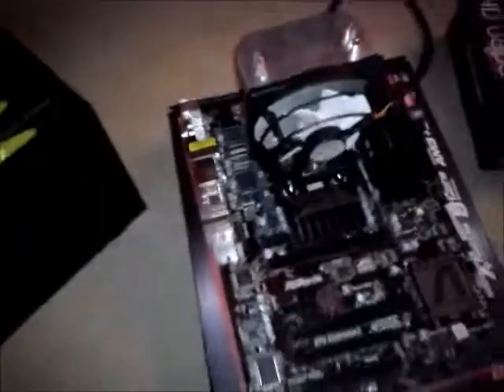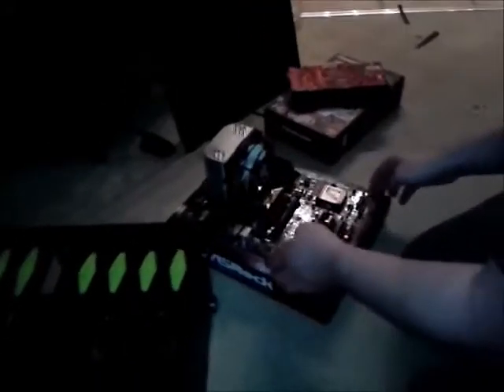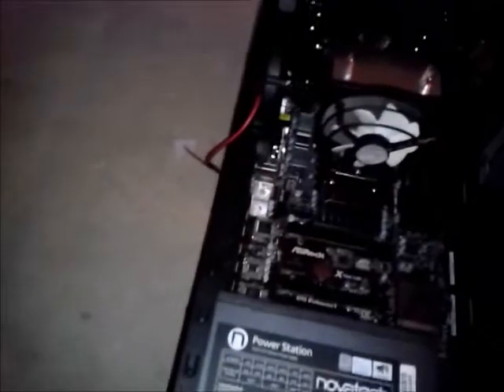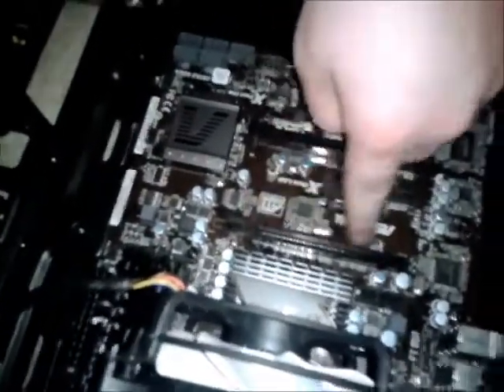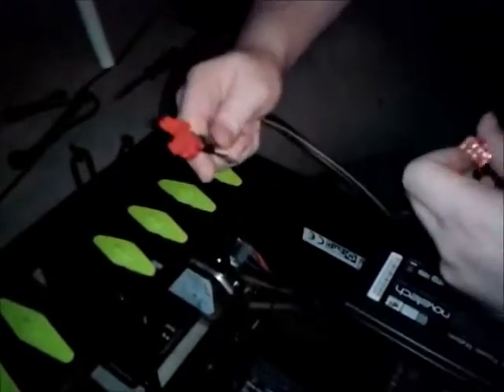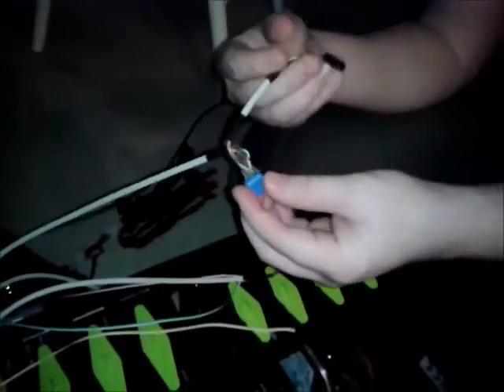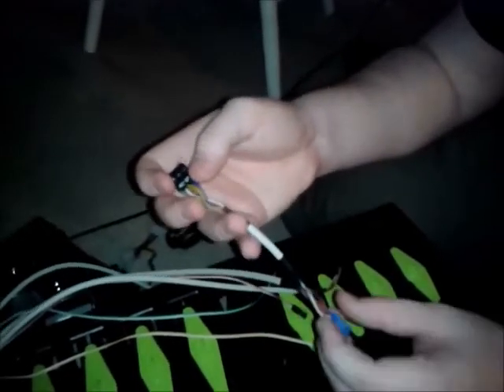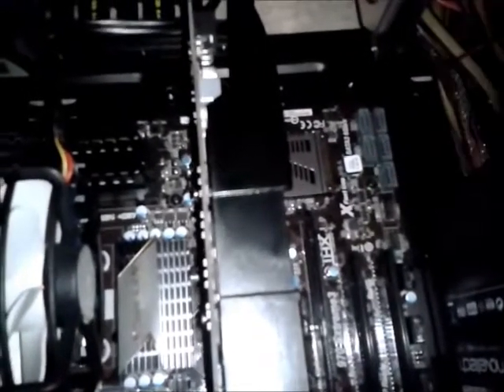Computer Build - Part 3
I had an opportunity to help out a little with anyone looking to build their first computer - This is Part 3

Part 3 consists of combining the two builds from part 1 and part 2, fitting the graphics card and then finalizing the build.

PC Spec is as follows:
Processor (CPU) - AMD Bulldozer FX-4 Quad Core 4100 Black Edition 3.60Ghz (Socket AM3+) Processor - Retail (FD4100WMGUSBX)
CPU Cooler - Arctic Cooling Freezer 7 Pro Rev 2 CPU Cooler (DCACO-FP701-CSA01)
Motherboard - ASRock 990FX Extreme3 AMD 990FX (Socket AM3+) Motherboard (990FX EXTREME3)
Memory (RAM) - Corsair Vengeance 4GB (2x2GB) 1600MHz CL9 DDR3 Two Module Kit (CMZ4GX3M2A1600C9)
Hard Drive (HDD) - Seagate Barracuda 500GB 16MB Cache Hard Drive SATA 6GB/s 8.5ms 7200rpm - OEM (ST500DM002)
Graphics Card - PowerColor AMD Radeon HD 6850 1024MB GDDR5 (AX6850-1GBD5-DH)
Optical Drive - Samsung S222BB 22x DVD+/-RW SATA Black - OEM (SH-S222BB/BEBE)
Case - Novatech Prowler Midi Case V2 (NOV-PROWLE)
Case Fans - 5x Coolermaster SickleFlow Blue Case Fan - 120mm (R4-L2R-20AC-GP)
Power Supply (PSU) - Novatech PowerStation Gaming 500W Silent ATX2 Modular Power Supply (NOV-PSG500)

This build actually works out at around £500 for just the tower without any software, keyboard, mouse or screen.

I will not accept any liability for people breaking their parts while following my instructions. You shouldn't manage to do so unless you're an idiot though...